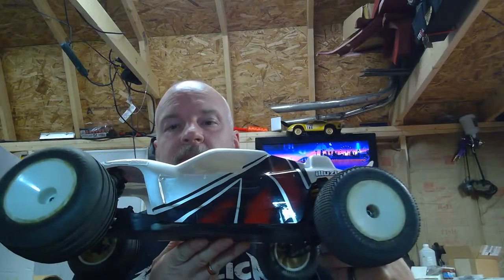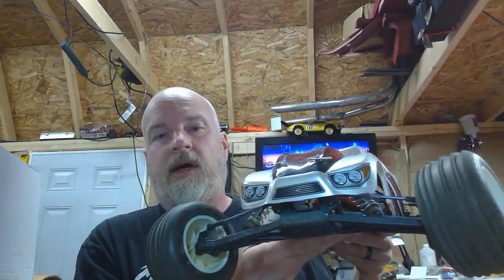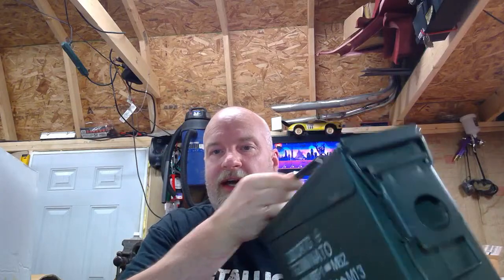Lipo Battery Storage Voltage Info and Proof of live concept for 707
Had to do some live video testing for the Streetcars ofthe707 so I figured I might as well put some info out there.